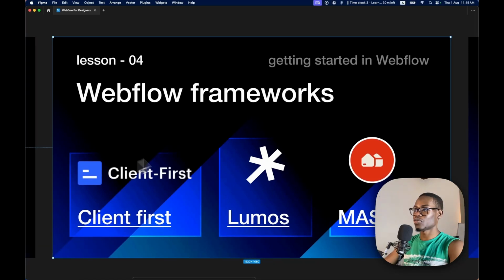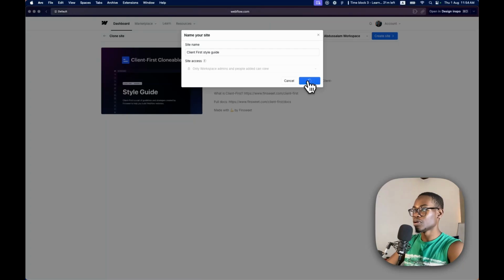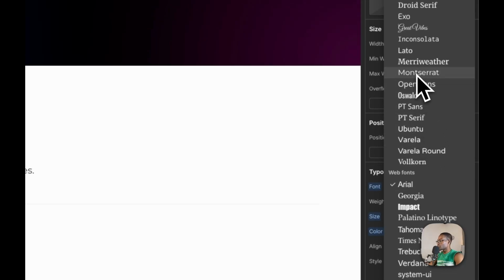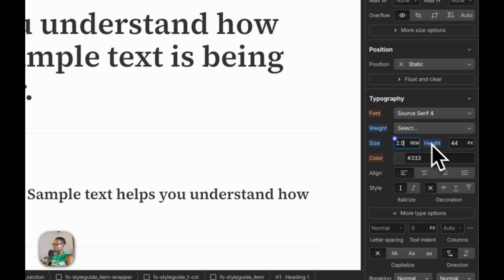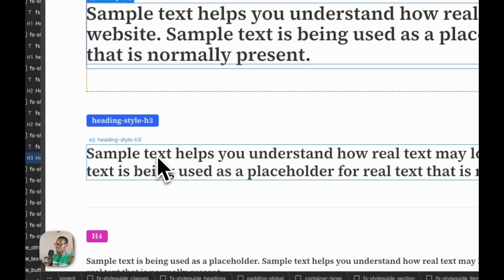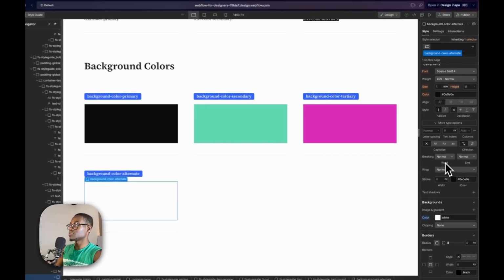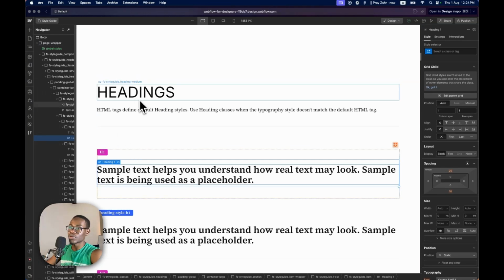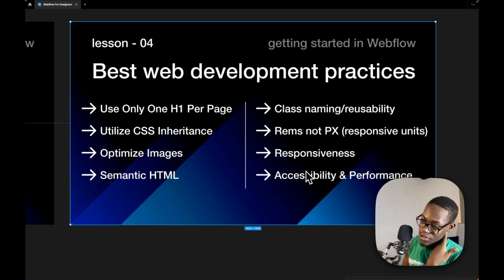Style Guide Setup in Webflow | Webflow for Designers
Time Stamps for easy navigation:
Intro - 00:00
Webflow Framework - 00:43
Style Guide - 05:56
Installing Fonts - 12:00
Setting typography - 17:40
Colors Styles - 27:00
Best Practices - 31:30
Outro - 42:00